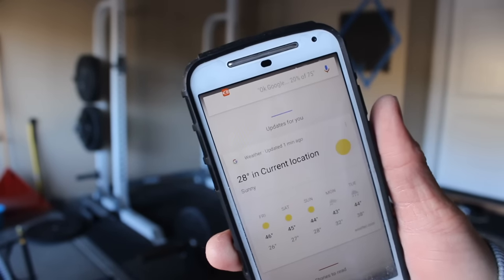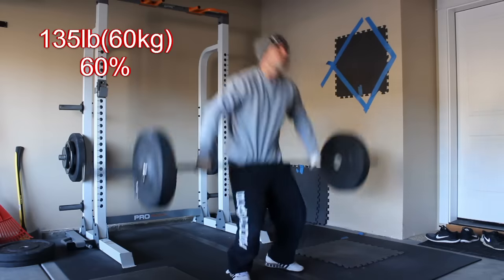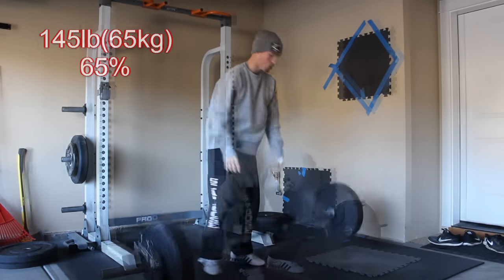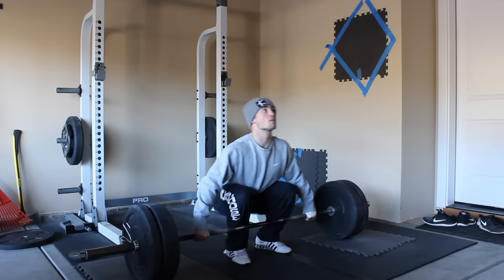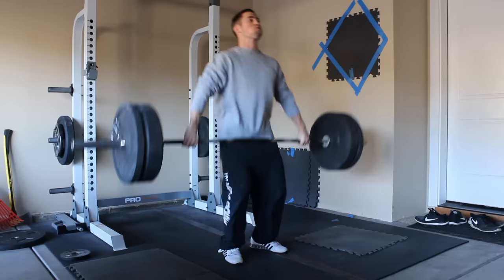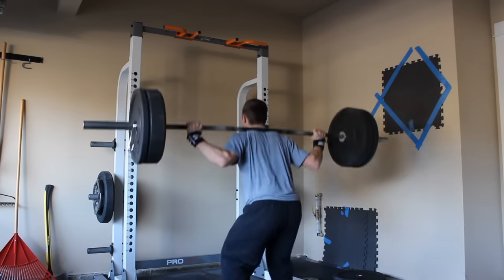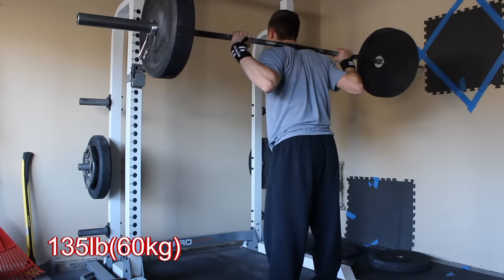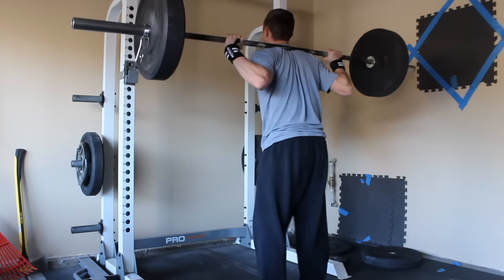Snatch Work and Goodmornings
Light workout today but looking forward to heavier weights next video!
Here is where I got my program from, if you haven't visited their website you should.
I'm a 20 year old Olympic lifter from Oregon. I compete in the 62kg(136.4lb) weight class.
I've been training for over a year, and thought i'd document my progress. Any questions or comments, go ahead and say it!